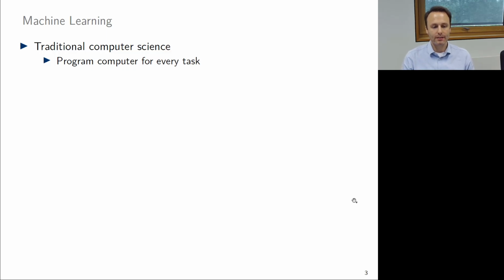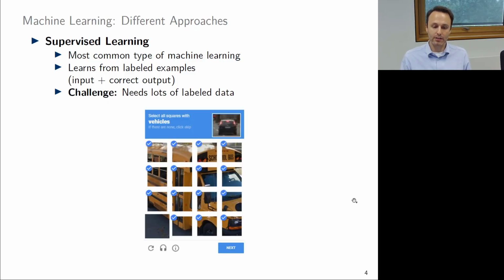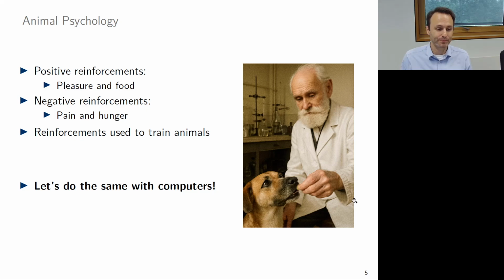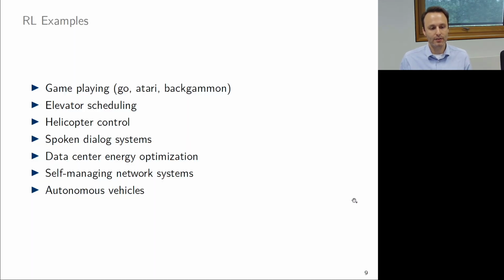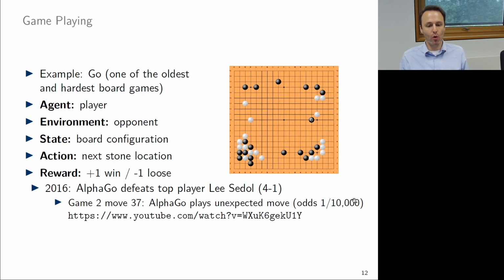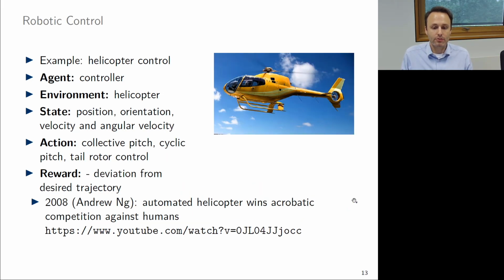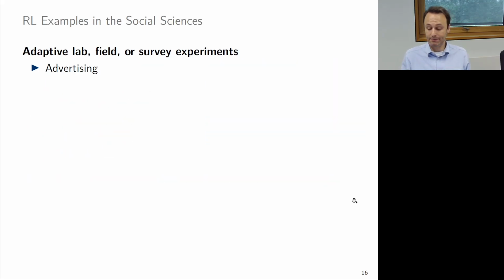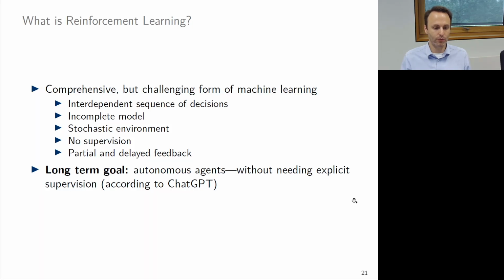Introduction to Reinforced Learning